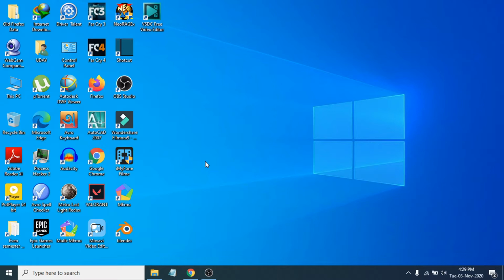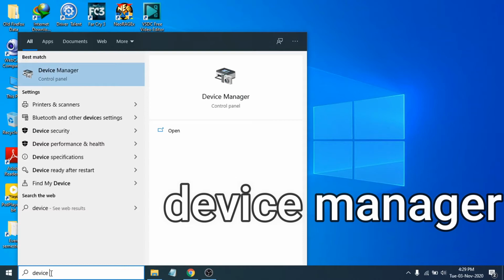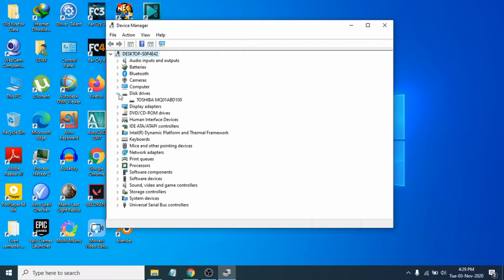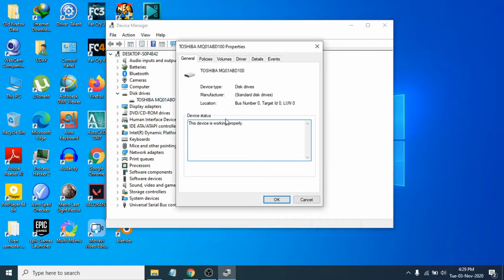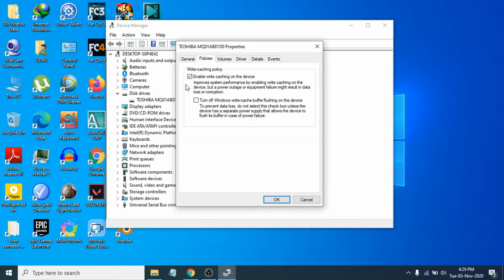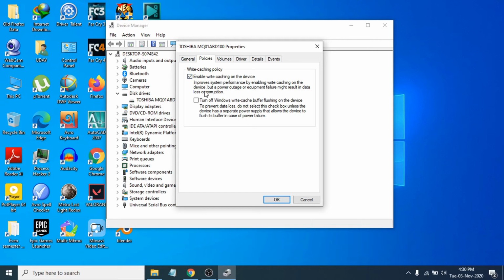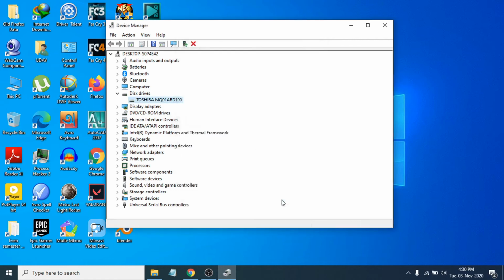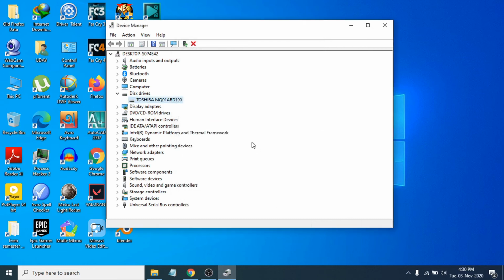How to Enable or Disable Disk Write Caching in Windows 10 [make pc faster]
In this video, I will show you guys how to fix write caching in Windows 10 PC or laptops.
How to Enable or Disable Disk Write Caching in Windows 10
device manager